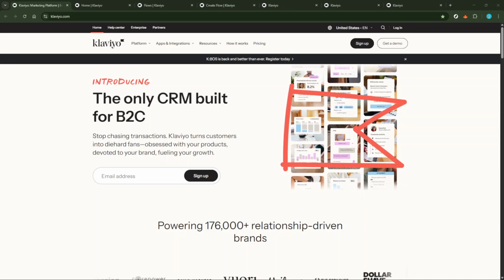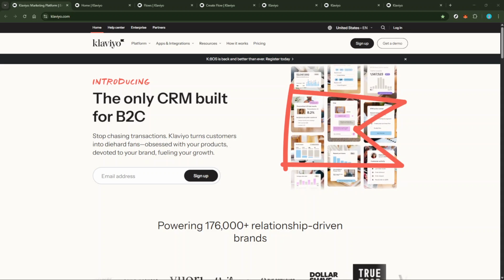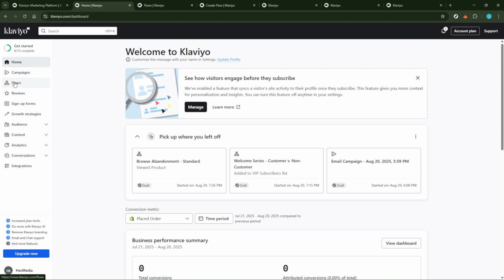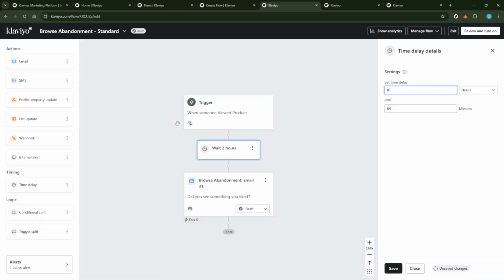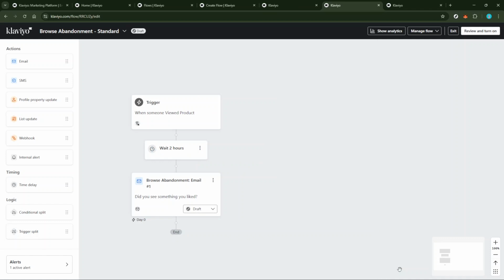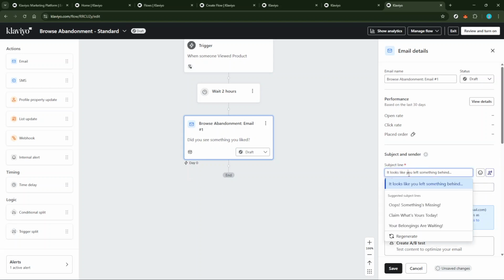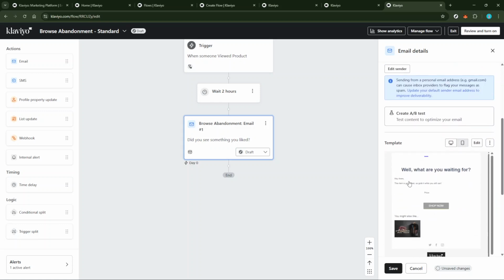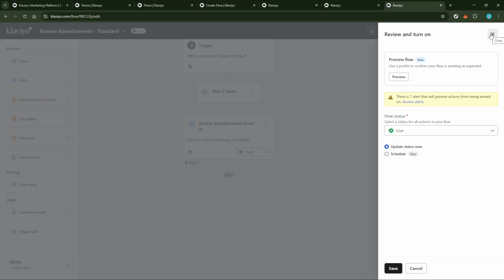How To Use Klaviyo Abandoned Cart For Shopify Klaviyo For Beginners [2025 Guide]